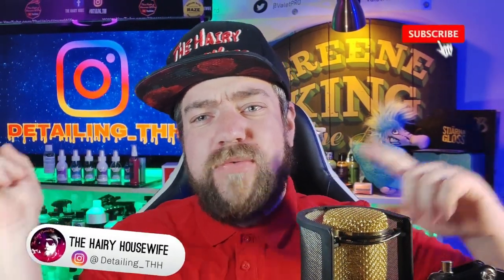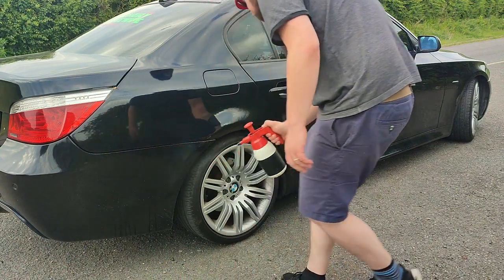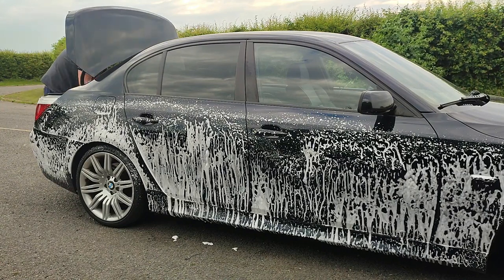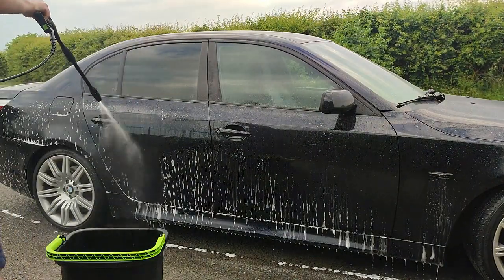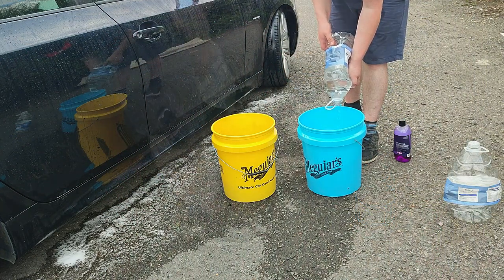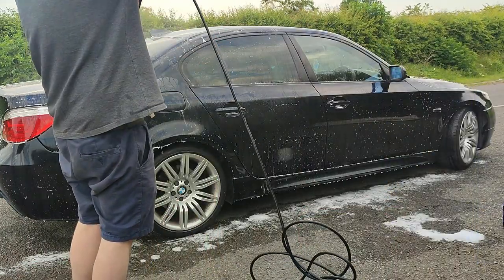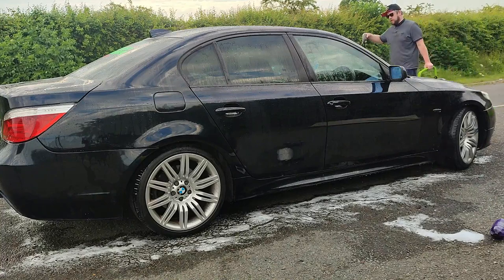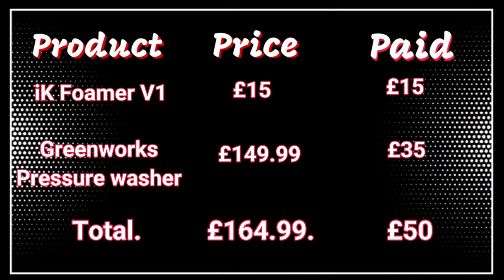POWERFUL! Cordless Pressure Washer, Clean without Electric And A Hose With The Greenworks GDC40